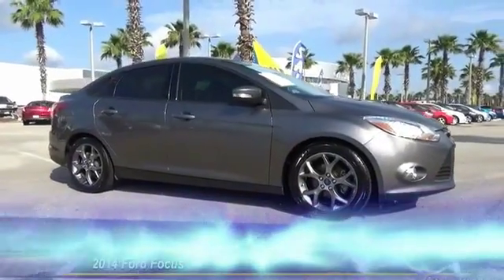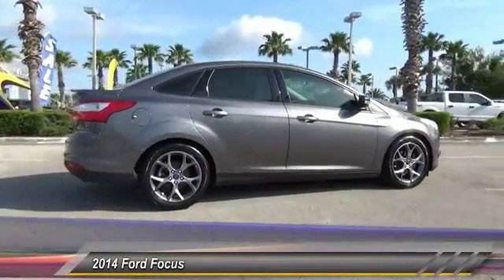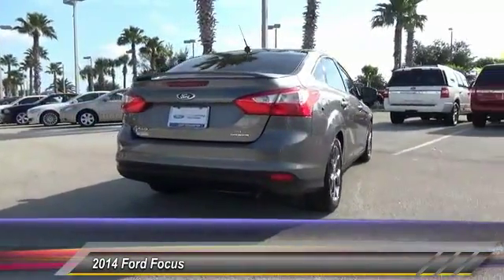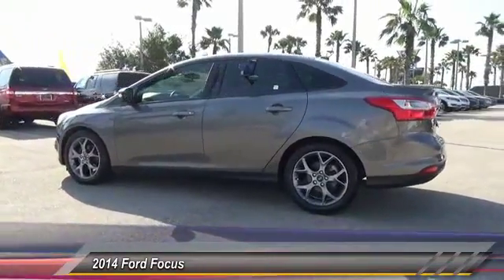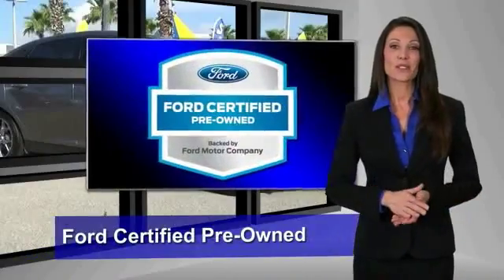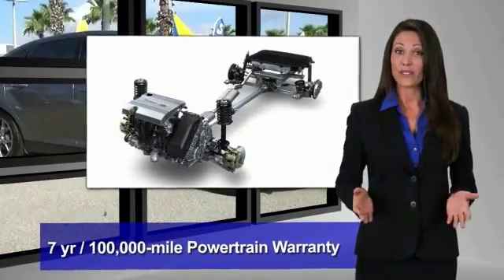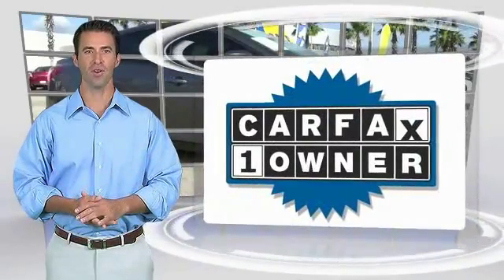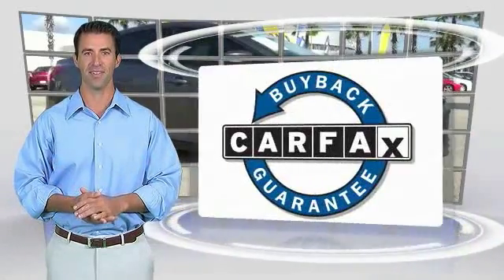2014 Ford Focus Daytona Beach FL FG1455A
2014 Ford Focus SE

GaryYeomans Ford
1420 North Tomoka Farms Road

Don't miss this 2014 Ford. Make a great choice today with this must-have 4dr car. Learn more about this 4dr car by contacting the dealership today and complete your driving dreams.